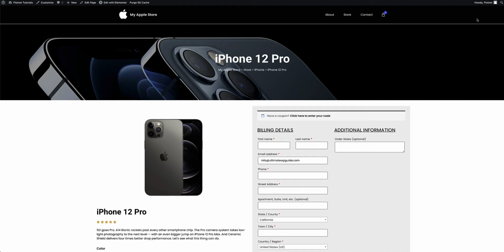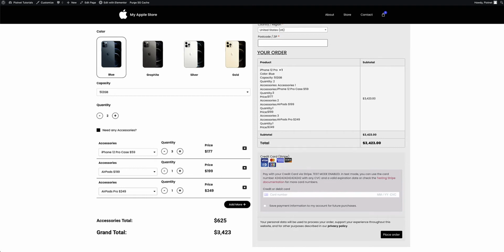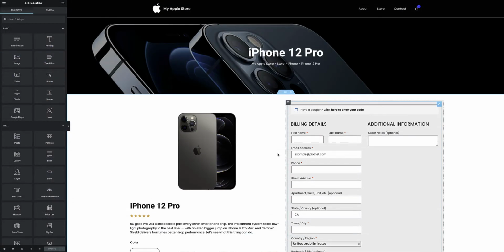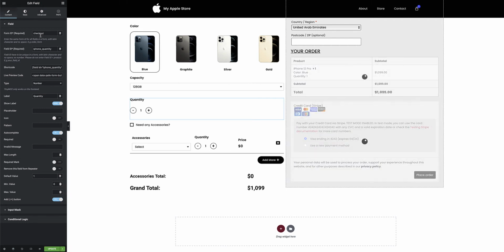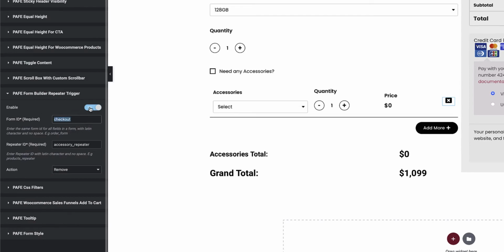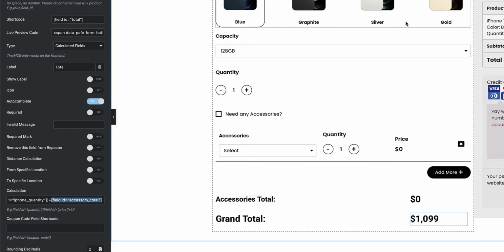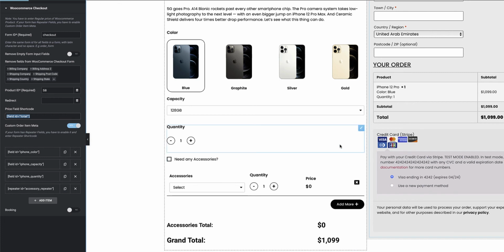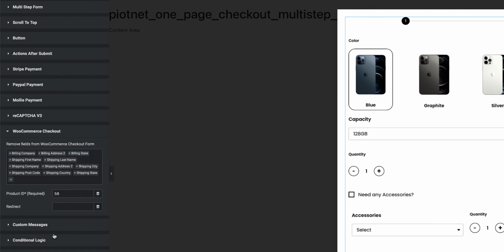[MUST WATCH] Skyrocket Conversions with a One-Page WooCommerce Checkout using Piotnet Forms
In this video, I'll show you how to drive faster checkouts and skyrocket conversions with a simple, yet effective WooCommerce One-Page checkout design by using nothing more than Elementor, WooCommerce, and Piotnet Forms.

Check out our Piotnet Video Playlist for more videos on how to use the Form Builder and PAFE elements